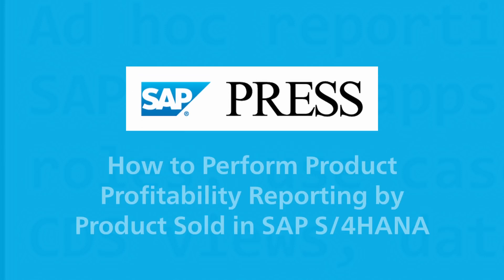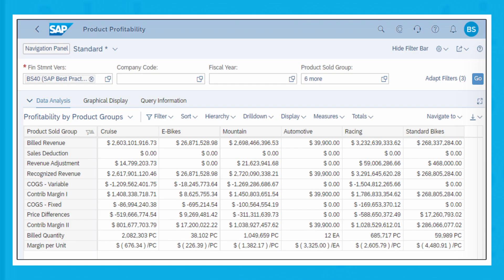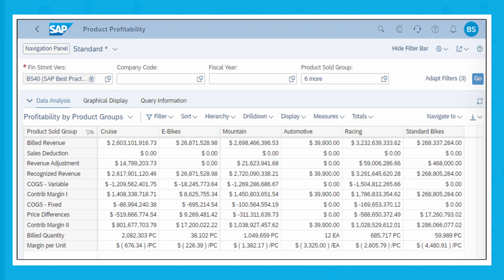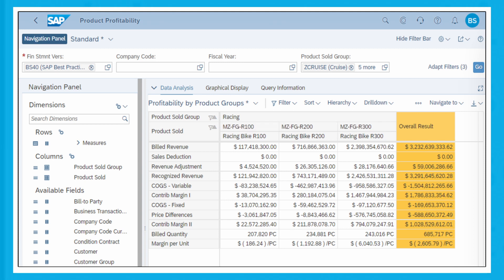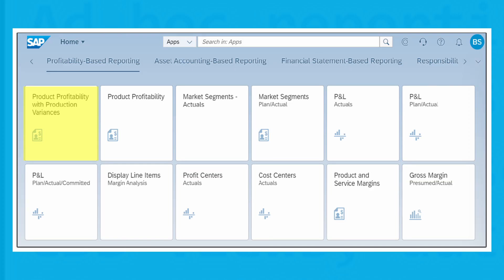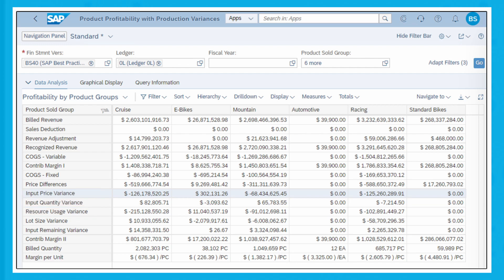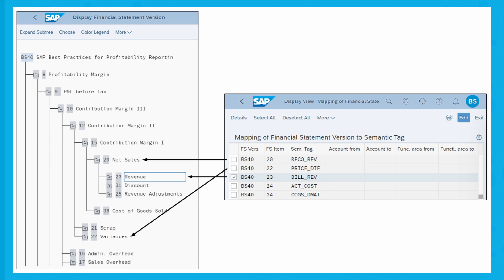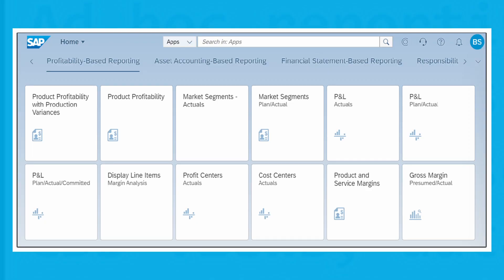What Are the SAP Fiori Apps for Product Profitability Reporting in SAP S/4HANA?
Learn about two different SAP Fiori apps you can use in SAP S/4HANA for reporting on product profitability.

To learn more reporting with SAP S/4HANA, check out our book

SAP PRESS
SAP S/4HANA
SAP S/4HANA reporting
SAP S/4HANA profitability
SAP Fiori apps
SAP Fiori reporting